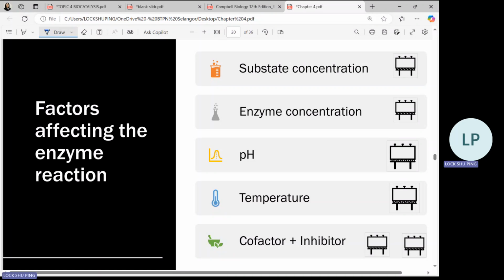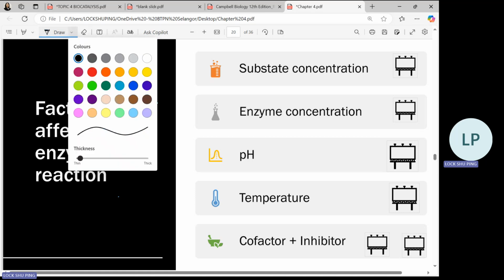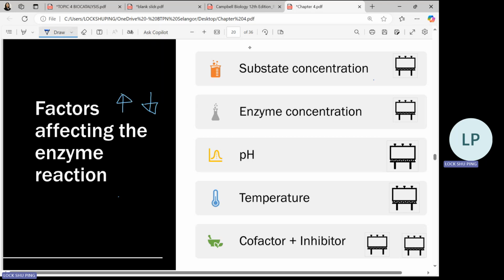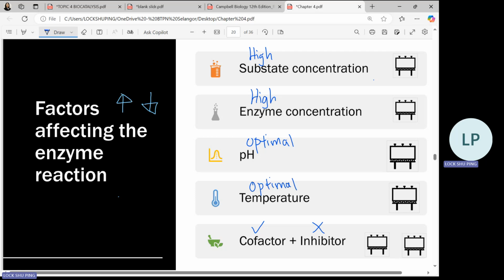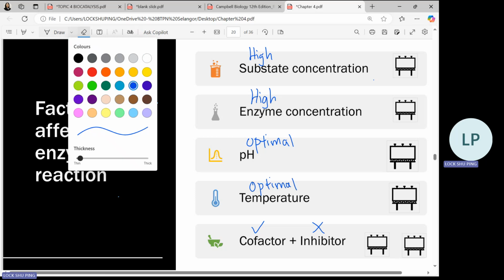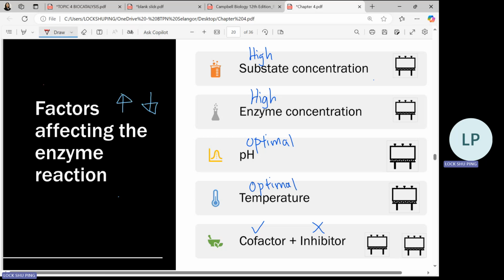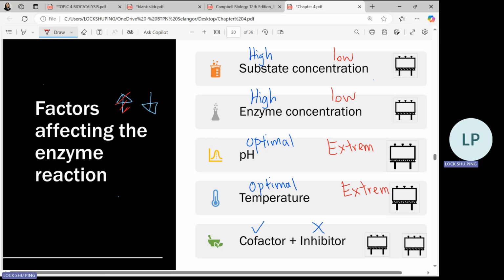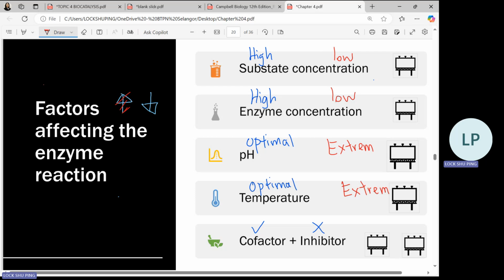Biocatalysis Factor affecting Enzymatic reaction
Focus on the correct term use in two different condition